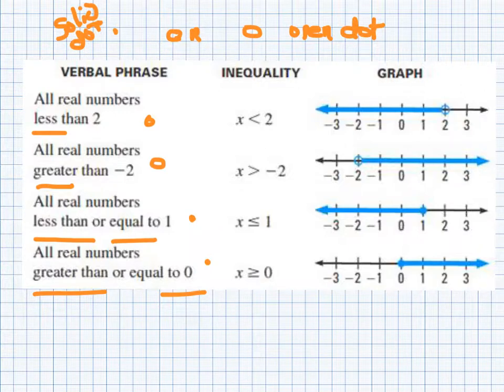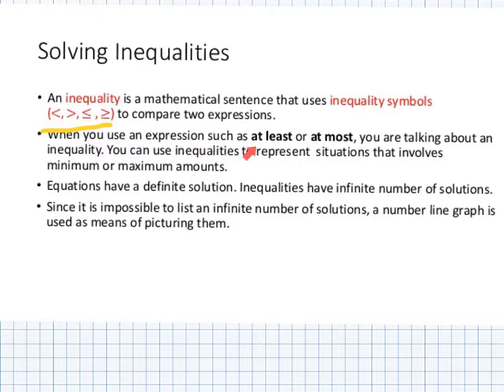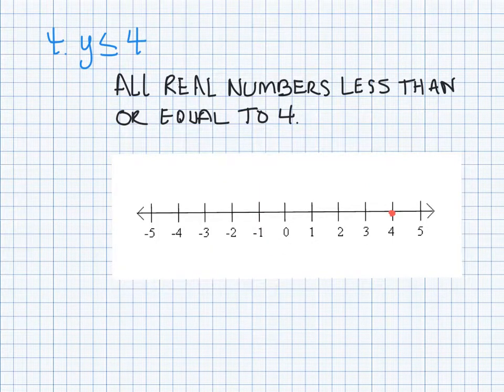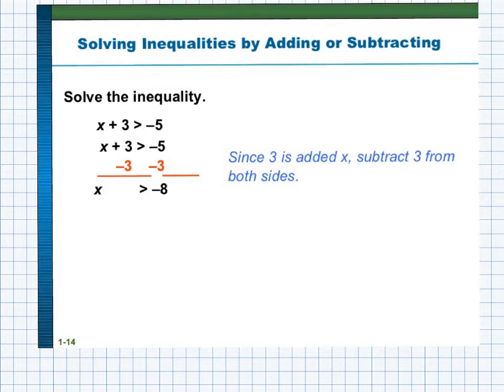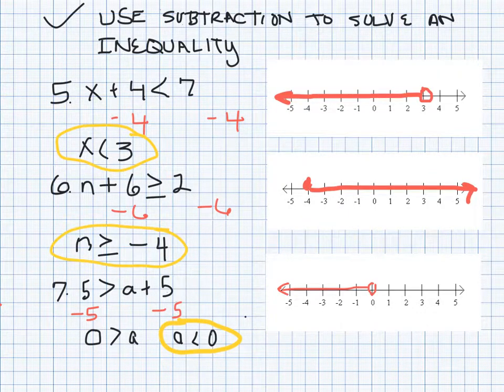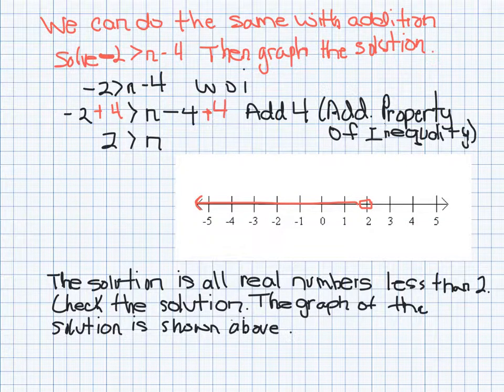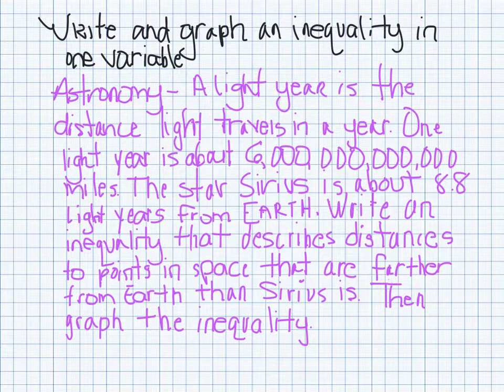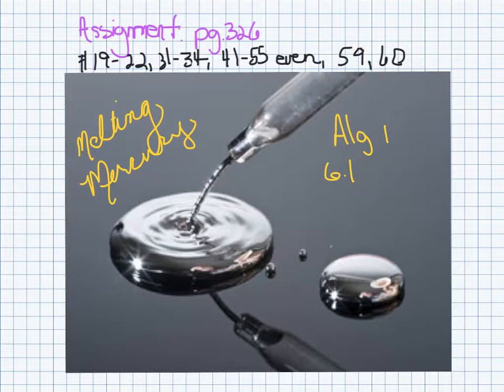Alg 1 6.1 solving inequalties